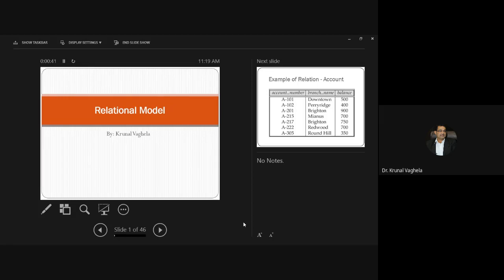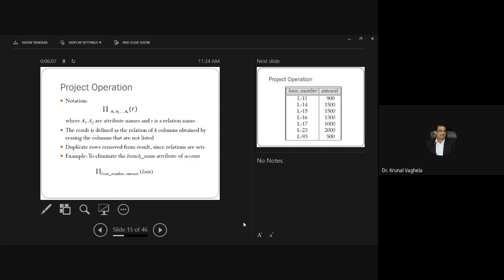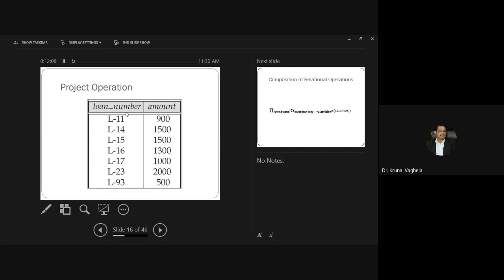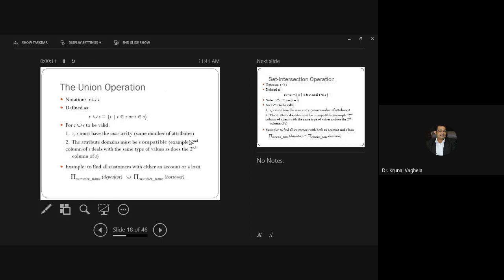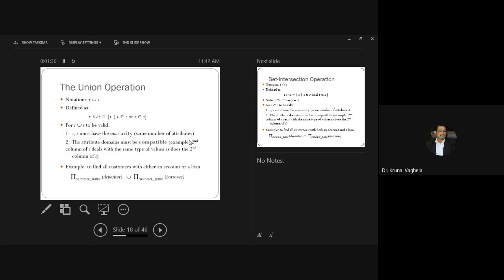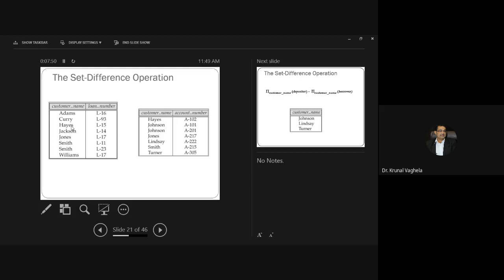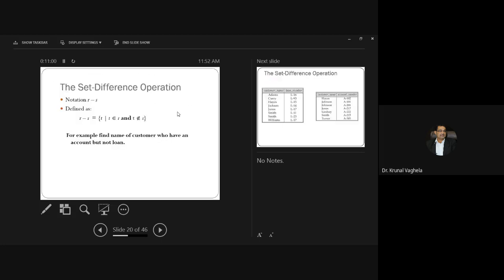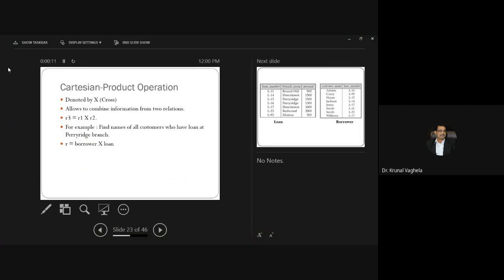3TC4+3TD1 DMS KV 2021 08 10 at 22 46 GMT 7